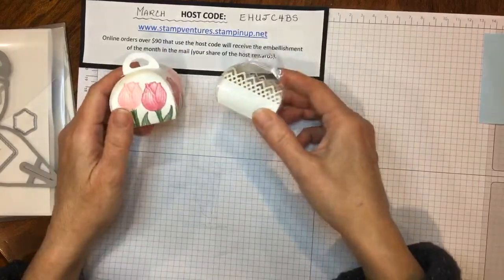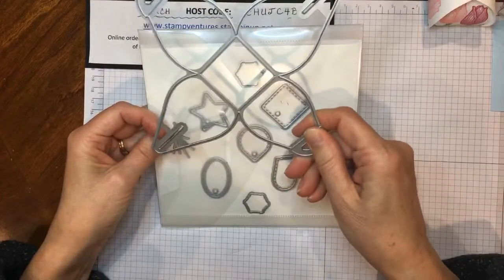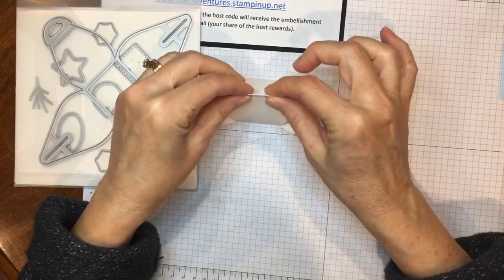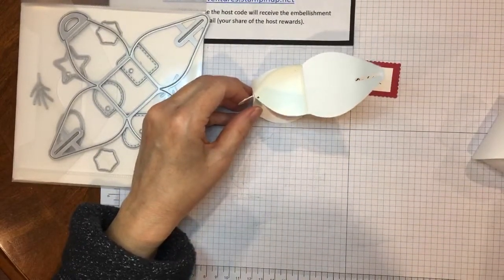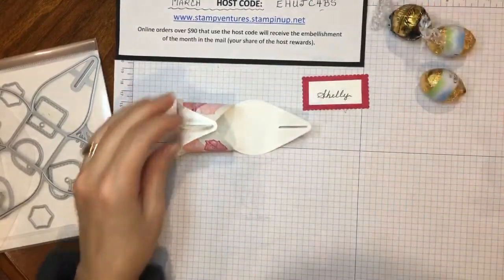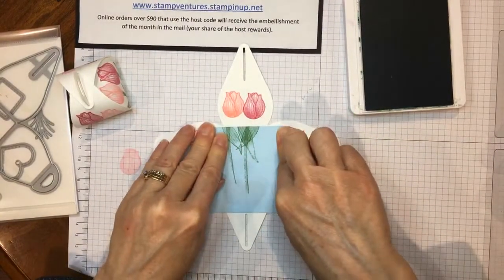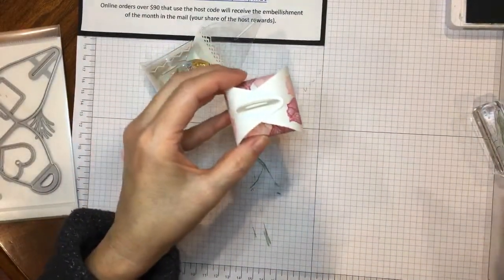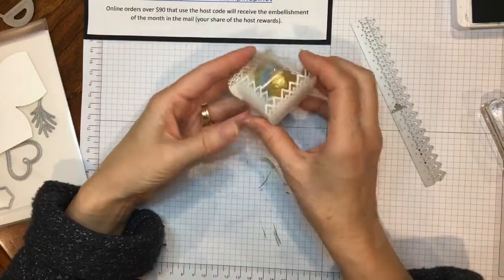How much chocolate fits in a Mini Curvy Keepsake Box?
Learn how to put together two variations of the Mini Curvy Keepsake Box and how much chocolate fits inside!